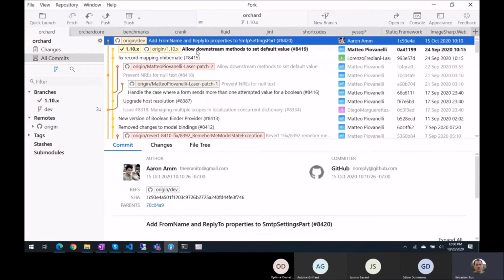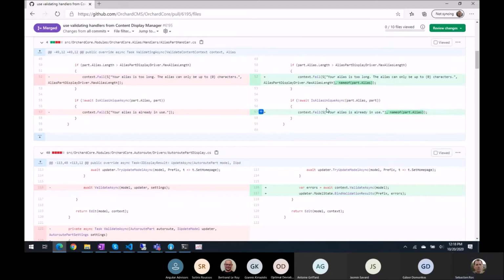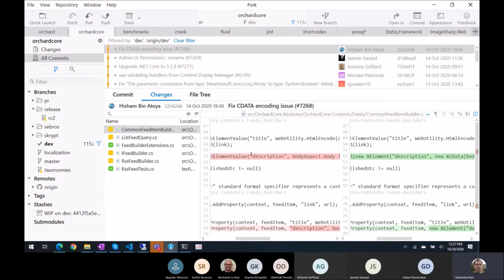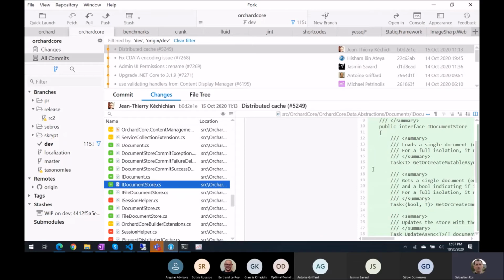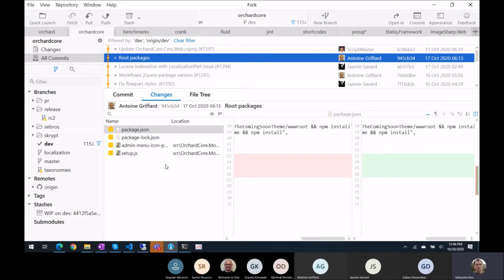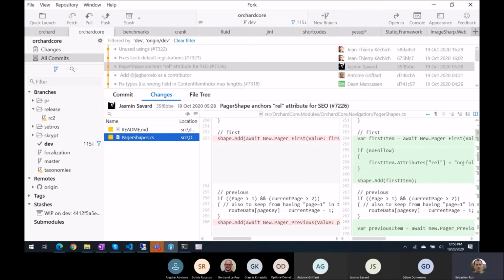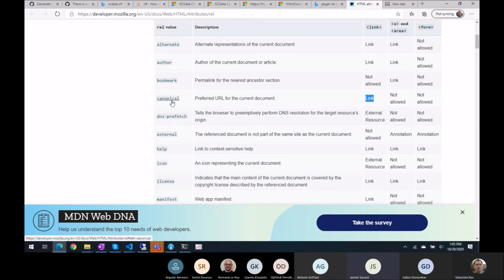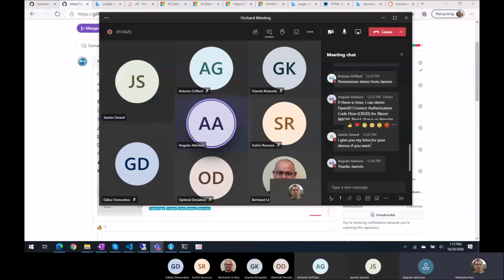Orchard Podcast: 20th of October, 2020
Meeting notes:
-- 00:00 - Agenda
-- 1:46 - Add FromName and ReplyTo properties to SmtpSettingsPart (#8420)
-- 3:32 - Fix "The parameter conversion from type 'Newtonsoft.Json.Linq.JArray to type 'System.Boolean' failed because no type converter can convert between these types" (#7256)
-- 3:46 - Use validating handlers from Content Display Manager (#6195)
-- 17:43 - Upgrade .NET Core to 3.1.9 (#7271)
-- 18:09 - Admin UI Permissions : rename (#7269)
-- 19:30 - Fix CDATA encoding issue (#7268)
-- 29:30 - DistributedCache (#5249)
-- 35:02 - Prevents distributed cache network contention (#7285)
-- 35:32 - Missing AssemblyName in module targets (#7276)
-- 35:39 - Edit button for lists in DetailAdmin view (#7283)
-- 38:19 - Media Library: improve localization (#7280)
-- 39:19 - Fix FlowPart elements styles (#7292)
-- 39:29 - Workflows: jQuery package version (#7247)
-- 39:35 - Lucene Indexation with LocalizationPart issue (#7294)
-- 40:39 - Update OrchardCore.Cms.Web.csproj (#7297)
-- 41:26 - Generate display-for link using url in PreviewPart (#7148)
-- 45:42 - Bootstrap 4.5.3 (#7300)
-- 45:44 - Admin UI : Flowpart missing style for first dropdown menu (#7305)
-- 45:49 - Media Profiles video for docs (#7309)
-- 46:00 - Upgrade Nuget packages (#7304)
-- 46:07 - Update GraphQL dependencies (#7303)
-- 46:11 - Admin menu: Fix icon size and alignment when menu is collapsed (#7310)
-- 46:22 - Remove extra closed div in TheAdmin theme (#7312)
-- 46:31 - Improve create a website guide (#7311)
-- 47:34 - Font Awesome 5.15.1 (#7302)
-- 47:36 - Remove incorrect permission check on "Design" admin menu (#7316)
-- 47:44 - Sitemap Extended Namespace fix (#7315)
-- 48:13 - Fix max lengths in ContentItemIndex (#7318)
-- 49:13 - PagerShape anchors "rel" attribute for SEO (#7226)
-- 1:00:40 - Fixes Lock default registrations (#7321)
-- 1:00:57 - Unused usings (#7322)
-- 1:00:59 - Huge Code Cleanup (#7324)
-- 1:01:32 - Add ListContent Permission as Content Type dynamic permission (#7299)
-- 1:03:12 - Make features actions sticky while scrolling (#7325)
-- 1:05:11 - Move feeds to feature (#7313)
-- 1:05:36 - ResetPassword Localizer (#7329)
-- 1:05:45 - Generate xml documentation (comments) for nuget packages (#7320)